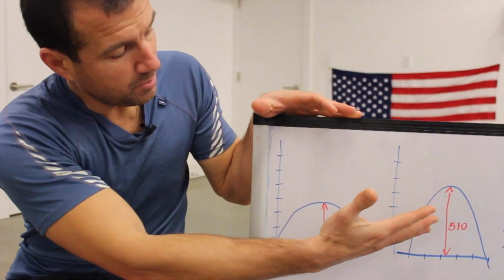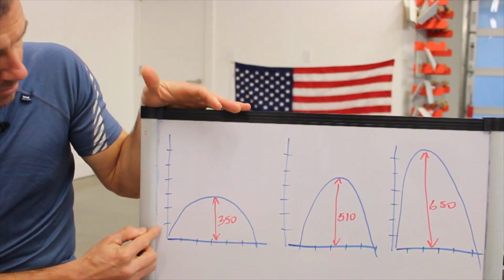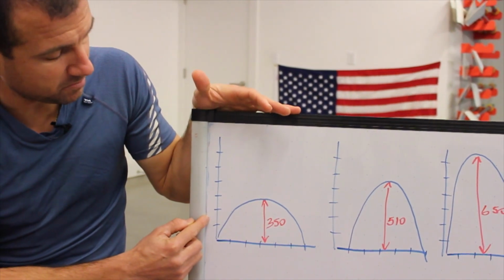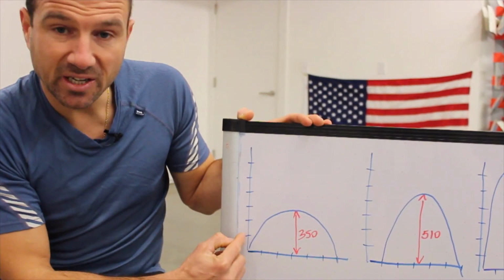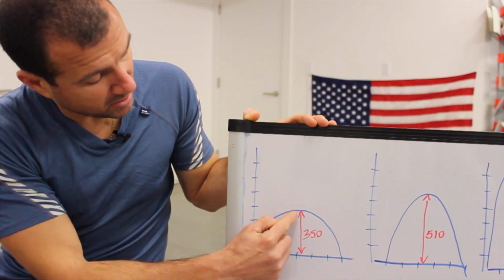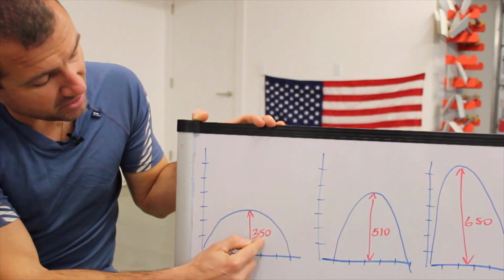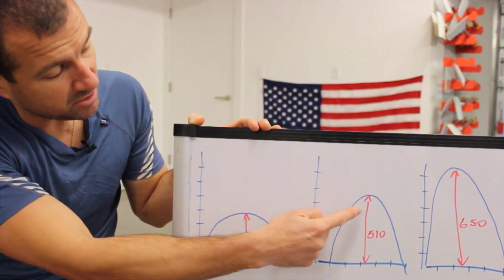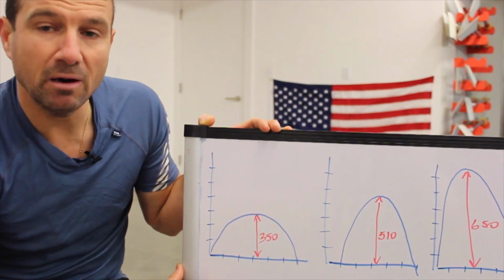RP3 Rowing: Using The Peak Force To Gain Speed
Tune in weekly for instructional videos about how to get the most out of your RP3 machine and how to improve your rowing.